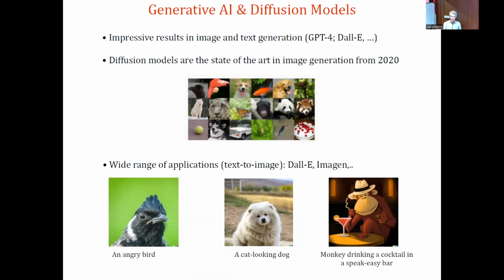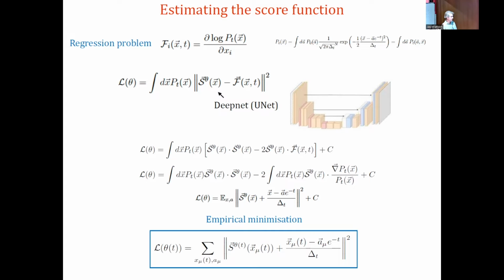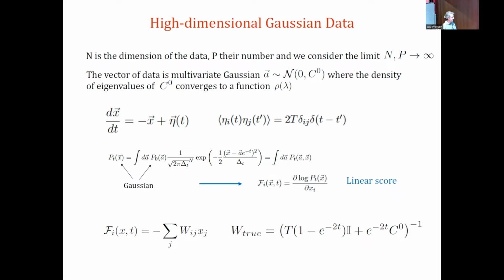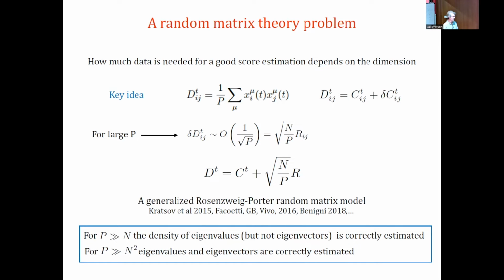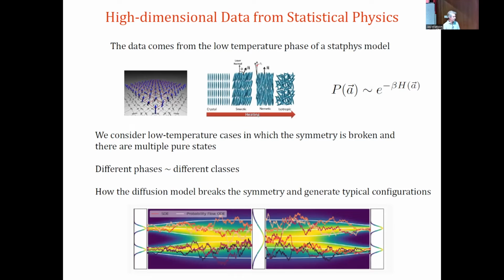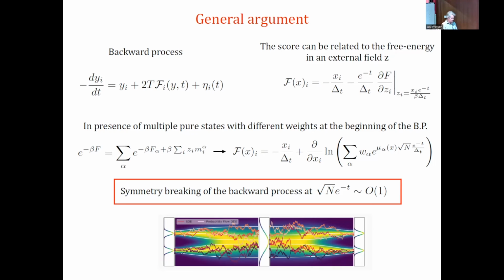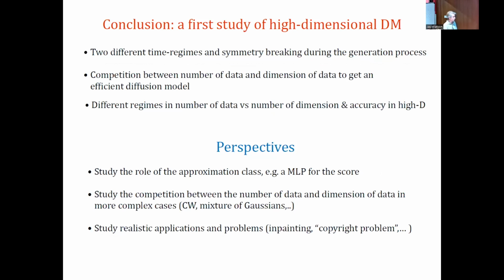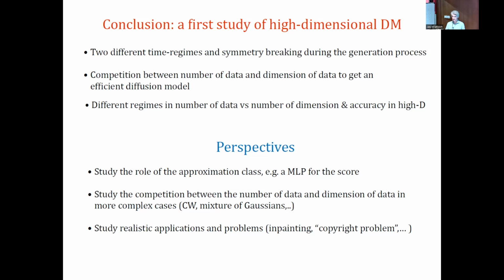Giulio Biroli - Generative AI and Diffusion Models: a Statistical Physics Analysis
RoMaDS: A day on Statistical Physics for Machine Learning, September 15, 2023

Giulio Biroli (École normale supérieure Paris)
Generative AI and Diffusion Models: a Statistical Physics Analysis